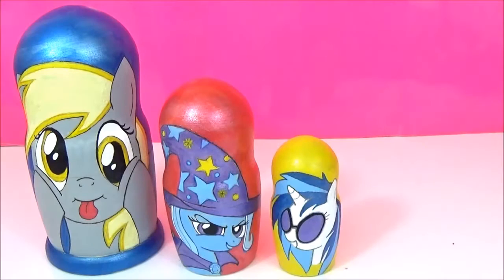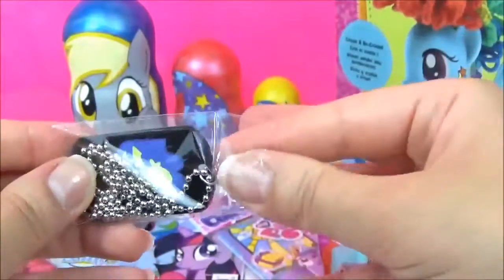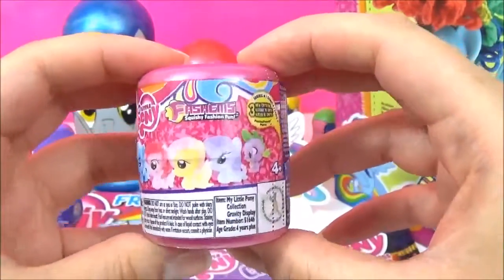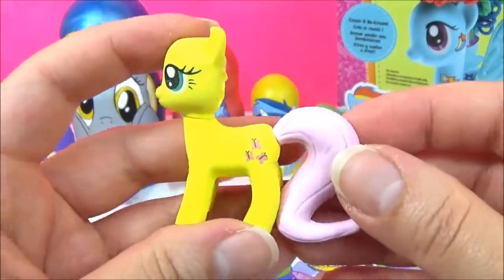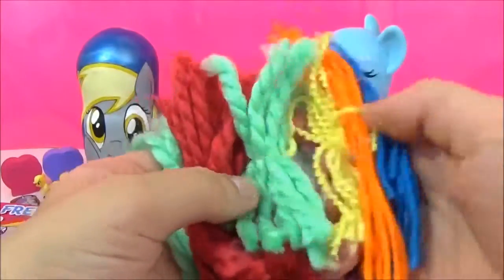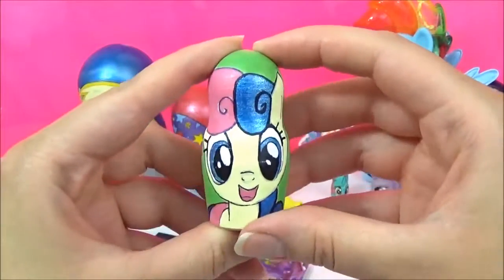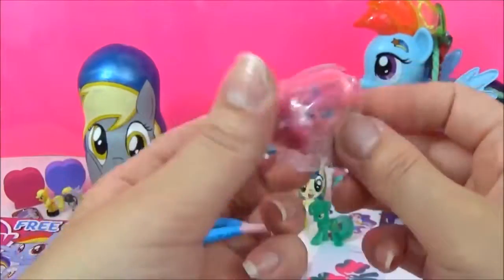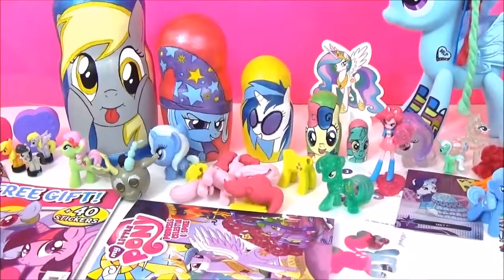My Little Pony Custom Nesting Doll Toy Surprises! MLP Derpy, Trixie, MLP Kids Toy Surprise Episode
MLP My Little Pony Custom Nesting Doll Toy Surprises! Derpy, Trixie, MLP Kids Toy Surprise Episode:

Today we have 5 brand new DIY MLP My Little Pony Custom Nesting dolls filled with loads of awesome MLP My little Pony toys and surprises, we have a MLP Derpy nesting doll, a MLP Trixie nesting doll, a DJ Pon 3 Nesting doll, a Bon Bon and Lyra Nesting doll filled with My Little Pony toys and surprises. Inside these MLP nesting dolls include these toys and surprises: MLP My Little Pony series 4 fashems and My Little Pony series 3 and series 2 squishy pops, MLP My Little Pony micro comic with Princess Celestia and Spike, MLP My Little Pony dog tag, MLP My Little Pony magazine with My Little Pony 3d erasers, MLP My Little Pony design-a-pony RainbowDash, MLP My Little Pony Kinder Surprise toy chocolate egg, MLP My Little Pony blind bags and MLP My Little Pony Mystery minis. The My Little Pony fashems I got were My Little Pony fluttershy, My Little Pony rarity and trixie. The MLP My Little Pony squishy pops I got were: My Little Pony Lyra, Octavia, AppleJack and Derpy. Inside the MLP My Little Pony blind bags were MLP Rarity and Fortina Tart mini toy pony figures, the 2 3d erasers in the MLP My Little Pony magazine were MLP Pinkie Pie and Fluttershy. Inside the MLP dog tag was a MLP Sweetie Belle dog tag, a Pinkie Pie sticker and a Rarity MLP My Little Pony trading card.

My Little Pony is a toy developed by Hasbro and they each have unique characteristics such as the "cutie marks" on their bodies. My Little Pony: Friendship is Magic revolves around 6 friends, the Mane6, Twiligth Sparkle, Rainbow Dash, AppleJack, Rarity, Pinkie Pie and AppleJack. My Little Pony is also from a show on Disney channel, "My Little Pony Tales". Twilight Sparkle is my favorite My Little Pony, which pony is your favorite? :)

Derpy, also known as Muffins and Ditzy Doo, is a female Pegasus pony who was given the name Derpy Hooves by the show's internet following due to her cross-eyed "derpy" expression in the first episode.
Trixie, or Trixie Lulamoon is a female unicorn pony and traveling magician. She is the main antagonist of Boast Busters and Magic Duel and a supporting antagonist in the chapter book Twilight Sparkle and the Crystal Heart Spell. She tends to speak in the third person and refer to herself as "The Great and Powerful Trixie".
DJ Pon-3 is a female unicorn pony disc jockey who makes several appearances in the series, IDW comics, chapter books, and promotional material.

MLP Equestria Girls Play-doh Toy Surprise Cups! MyMoji, Kinder, My Little Pony Friendship Games Learn Colors

Elsa's Toys and Crafts is a kid friendly, family friendly kids toys and surprises channel!